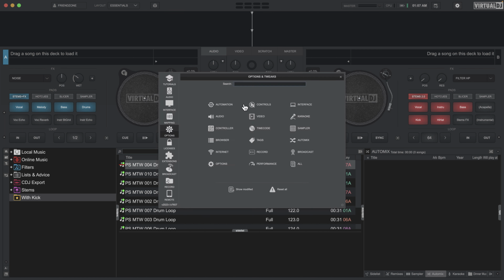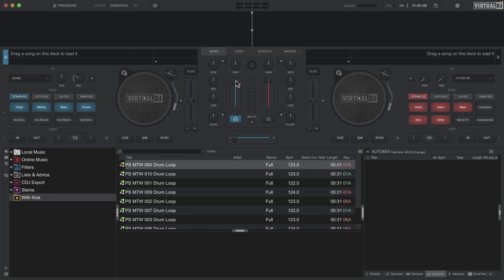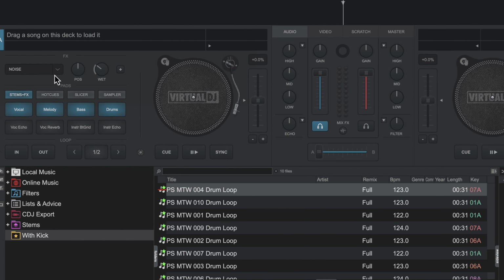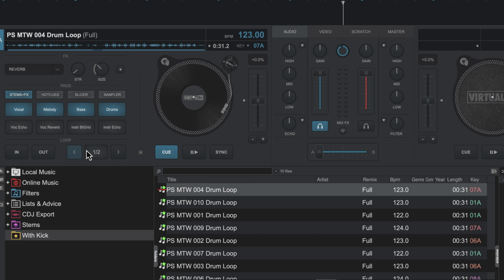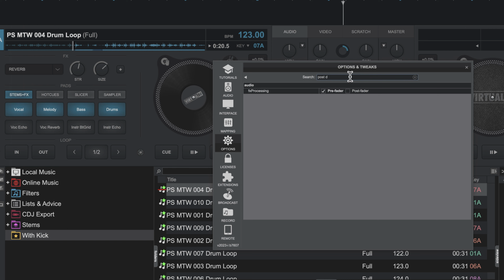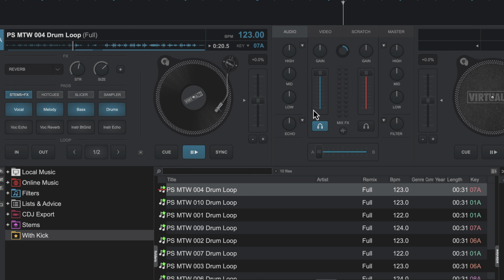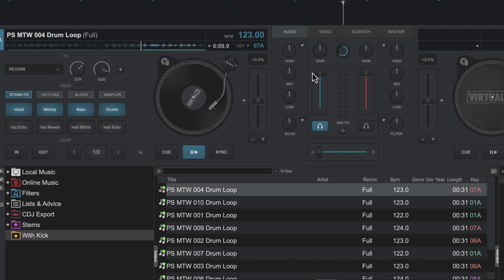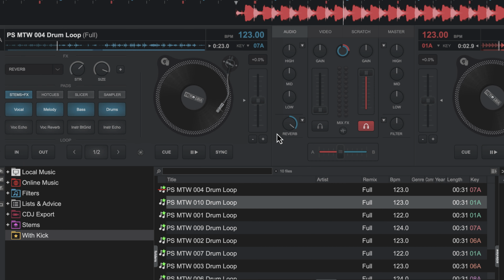Intro to DJing 2.5 - Pre vs Post Fader FX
In this video, I'll explain the difference between pre fader and post fader FX (and why I recommend Post Fader FX)